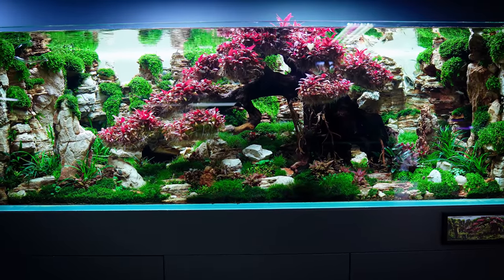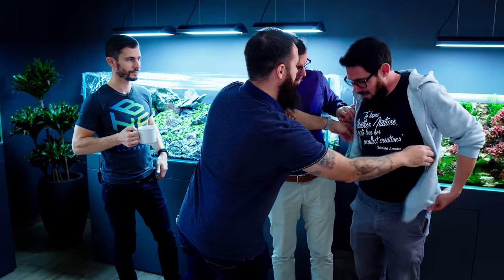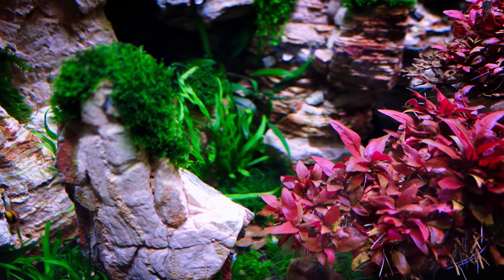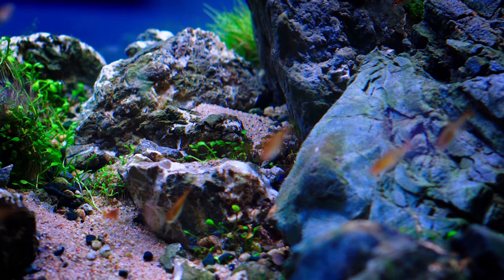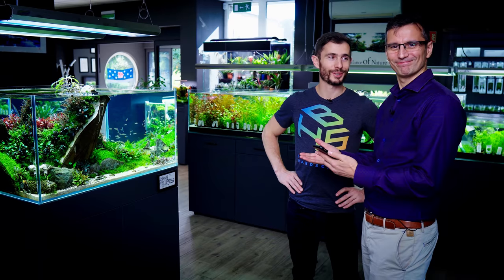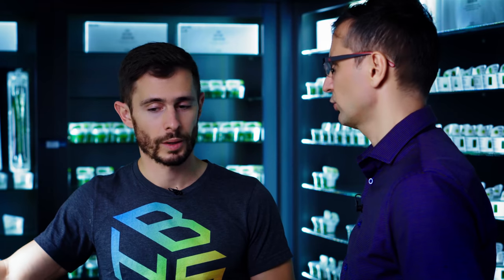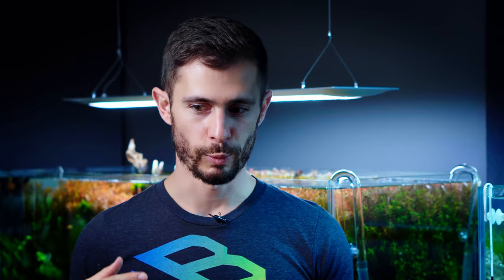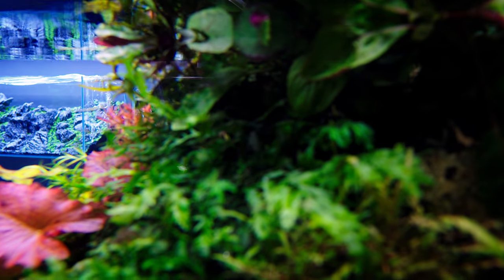LOOK, WE HAD JURIJS AND PETER OVER FOR TEA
Pros and Amateurs? This week Jurijs Jutjajevs, professional aquascaper, and Peter Roscoe of Amateur Aquatics will join us to chat about aquascaping in general. Please look at our tea review - sorry, at our aquascaper meetup, where we talk about aquascaping, and hopefully, you'll also get some tips from the video at the end. Join us in the "Our Guests Save The Day" episode of the Green Aqua YouTube series. We thank our friends who helped us this week.

CREW

Camera Operators: Csaba Viczián, Balazs Farkas
Post-Production by Sebastian Dudok, Péter Hajdu, Balazs Farkas
Sound Mixing in Adobe Audition: Viktor Lantos

MUSIC: "Can't Help Myself" by Daxten, "People Falling Down" by Arthur Benson, "Real Low Low" by Gloria Tells, "Trasatlanic Express" by Golden Age Radio, "Lucky Me" by Craig Reever, "17" by Wildflower feat. Zyke, "Gorecki's Tune" by Joseph Beg, "Blue Texas" by Rockin' For Decades, "What's in It For Me" by Gloria Tells, "I Wanna Run With You" by Gloria Tells

- License Number 996942.